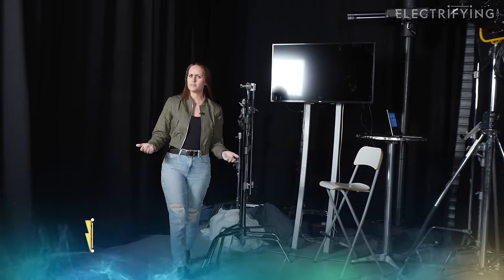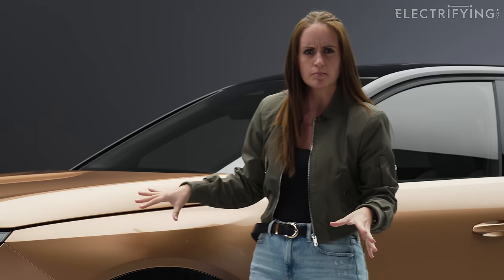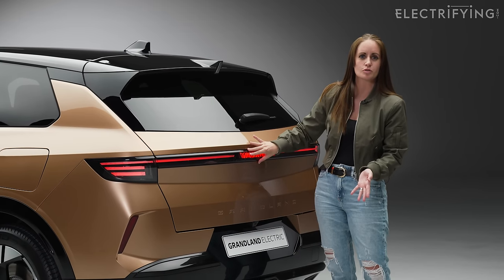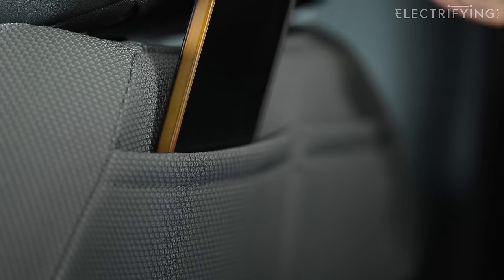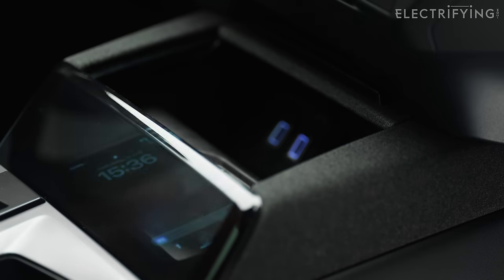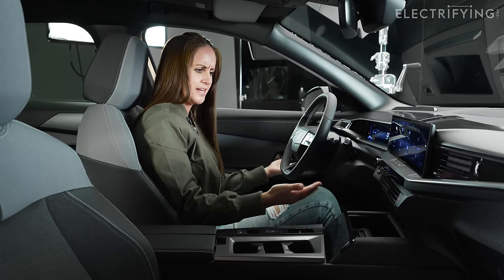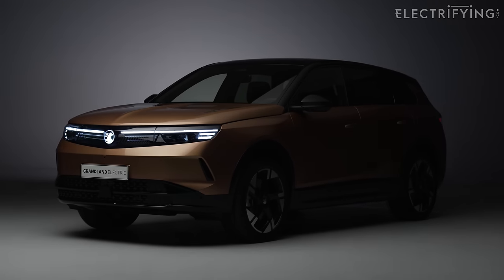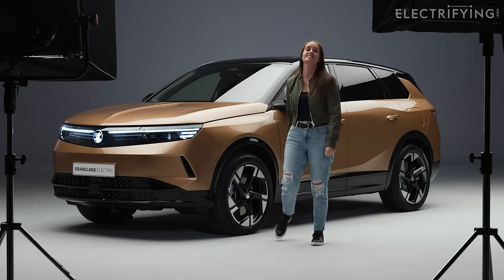Vauxhall Grandland FIRST LOOK : Supersized winner or waste of space? | Electrifying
Vauxhall has promised an electric version of every car in its range, and we’ve now seem them all – except one. Now it’s time to see the last piece in its puzzle and the flagship of the brand’s line up – the new Grandland….

Last year, Vauxhall revealed a really pretty concept car called the Experimental. It was a bit too bonkers for production, but there are a lot of the elements which have been translated into this car, the new Grandland.

It’s not quite as swoopy, but it does have a new face of Vauxhalls: a 3D version of the ‘Vizor’ we’ve seen before and an illuminated Vauxhall Griffin logo. These haven’t been legal in Europe before because there was a worry that you might be mistaken for a motorbike, but they now are allowed.

Talking of firsts – the Grandland is the first to use Vauxhall’s new ‘Compass’ design direction, with a sort of hot cross bun effect on the lights and creases at front and rear. Look at the light bars and bodywork.

The Grandland is the first Vauxhall based on the same ‘platform’ as the Peugeot 3008 which Ginny drove a month ago. As a result, it has a very similar mechanical layout. Customers will have two drivetrain choices. The cheapest will have a 207bhp, front motor and a 73kWh battery, giving a range of around 325 miles. A twin-motor, four-wheel-drive will boost the total output to 321bhp but is expected to have the same range, due to its ability to capture more regen energy under braking. Clever. The range topper will have a massive 98kWh battery, taking the range to a whopping 435 miles.

Charging to 80% will take around 26 minutes from a DC rapid charger. There will also be a Plug-in Hybrid offering around 53 all-electric miles of range. And a pure petrol version if you want to be old-fashioned about it….

Join Nicola as she takes a look around the new Vauxhall Grandland. Has Vauxhall built a winner? Would you choose one over a Skoda Enyaq or new Renault Scenic?